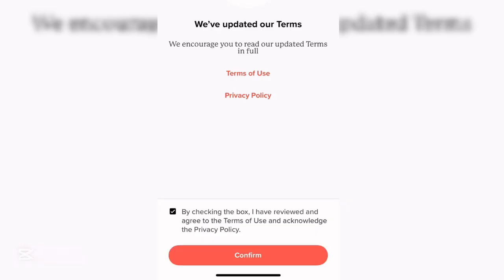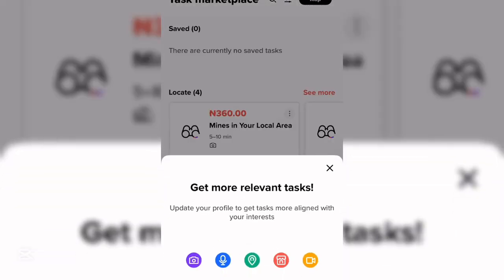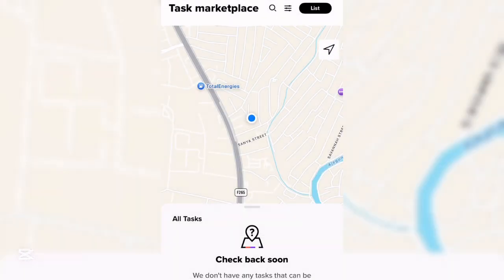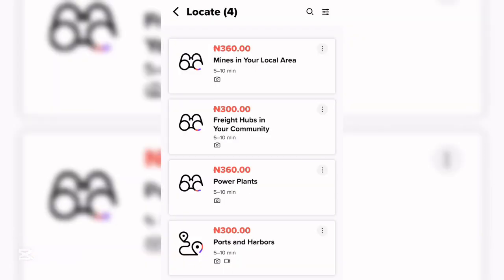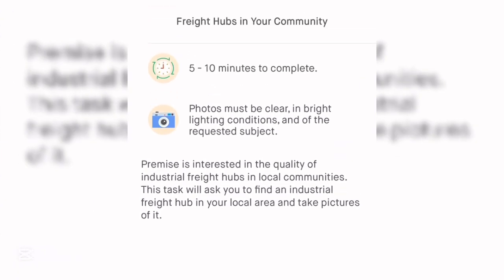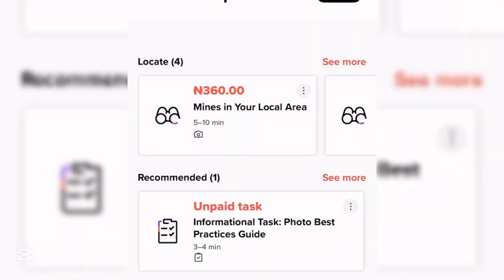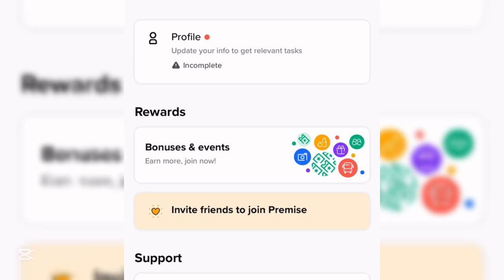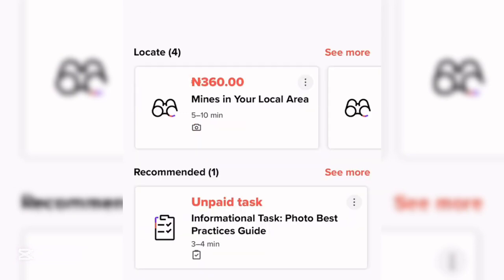How to Use the Premise App to Earn Online (Beginner Friendly Guide)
In this video, I Shared my experience using the Premise app. This app lets you complete simple tasks like taking photos, answering questions, survey and collecting local data—all from your phone. I tested it and will walk you through how it works step by step.

📌 Here’s What You’ll Learn:

- How to get started with Premise
- The easiest way to complete tasks
- How the payment and withdrawal system works
- My honest experience and tips for beginners

💬 Have you used Premise before? Let us know your experience in the comments!